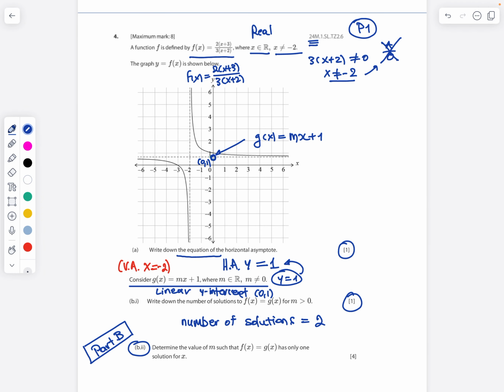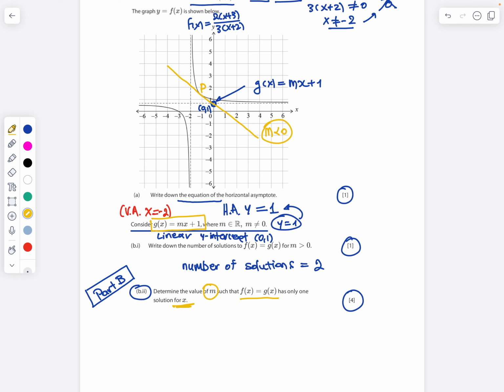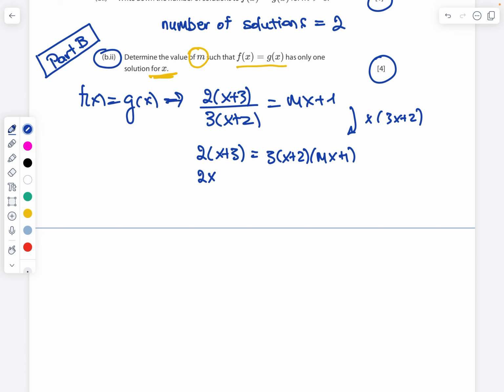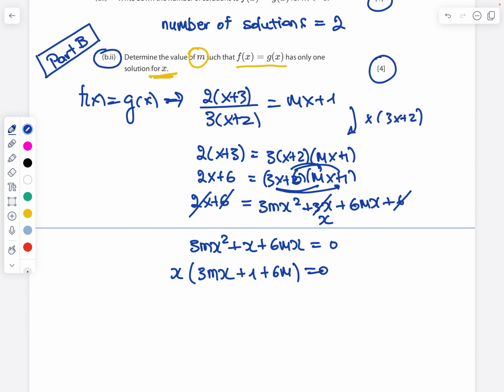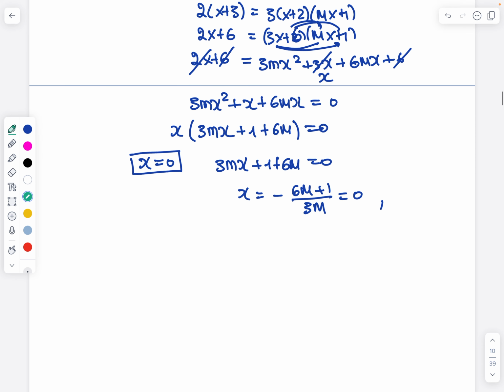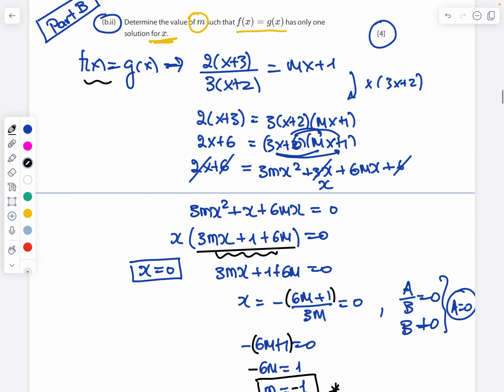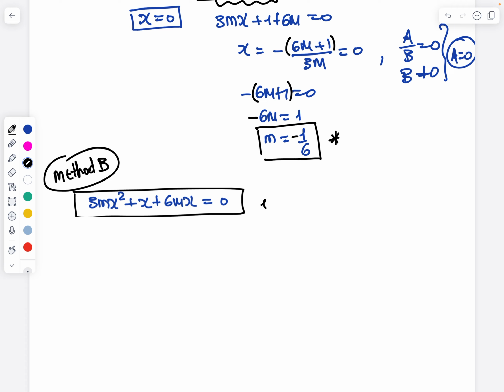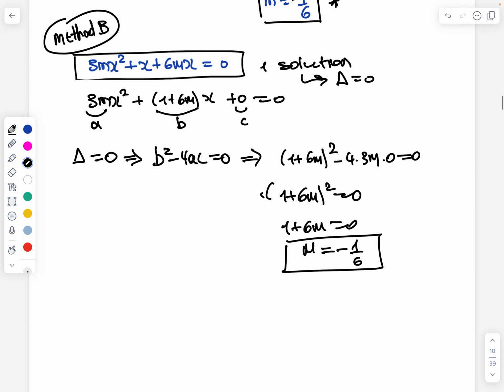MAA SL/HL P1 May 24 TZ2 (Part B)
Determine the number of common points for a specific value of a variable involved